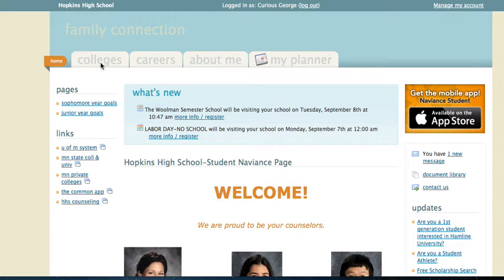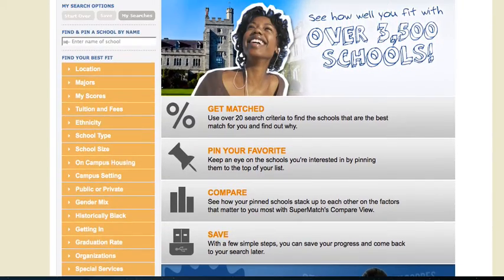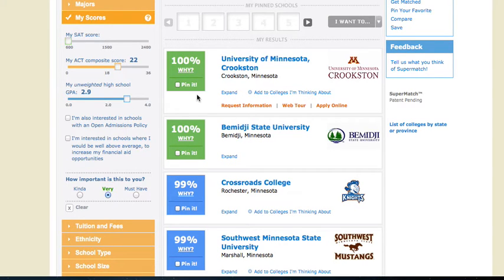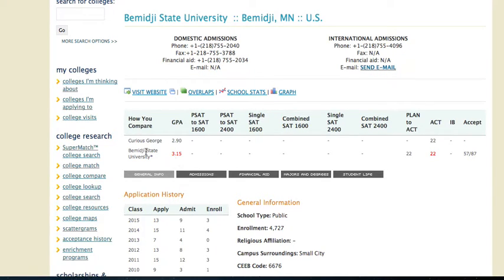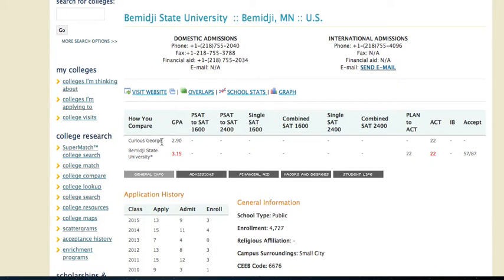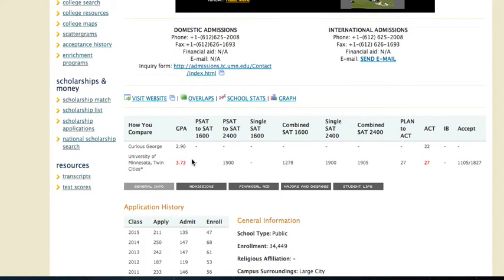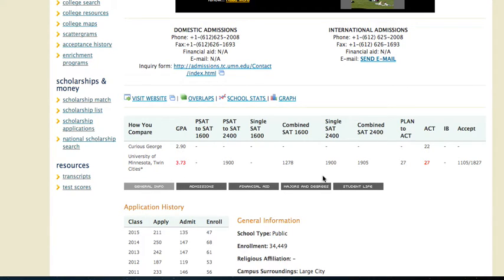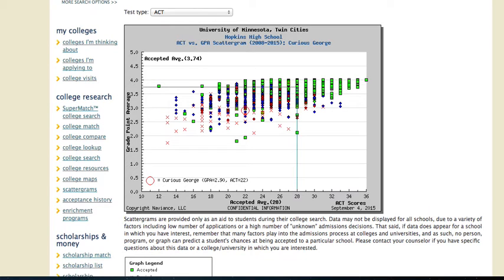Hopkins High School: How to use Naviance to do a college search (Reach, Safety, Match)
How to use Naviance Family Connection to do a college search